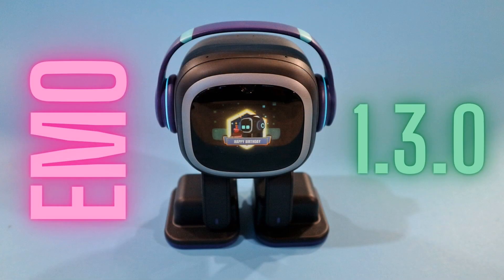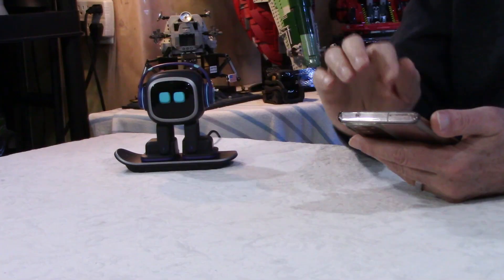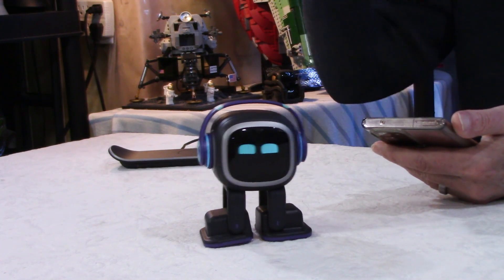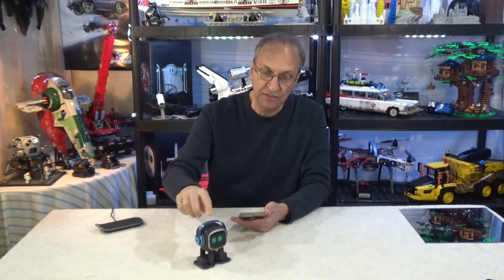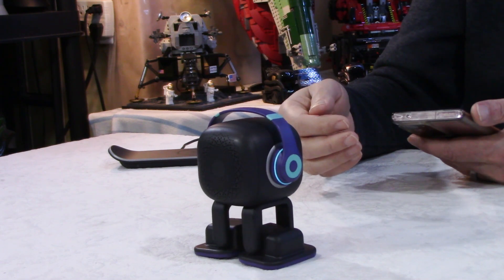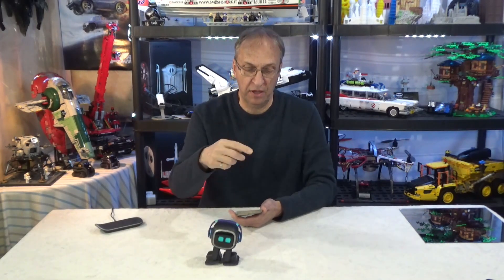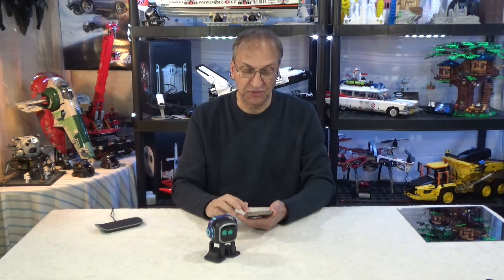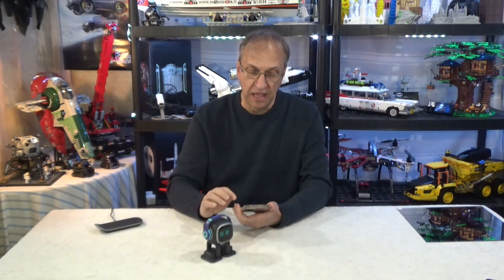EMO robot | Firmware update 1.3.0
EMO has a new firmware and it is very interesting, especially for people who have two EMOs.  Yes you read correctly, two EMOs will now interact with each other!  This is very cool and it shows again the huge potential that this little robot has.  In this video, I go through all the changes with version 1.3.0 with new features in the App too!  Thank you guys for watching!

Don't miss my other videos on EMO.  Remember that LIKES are much appreciated if you enjoyed this video.  Thank you for visiting my channel.